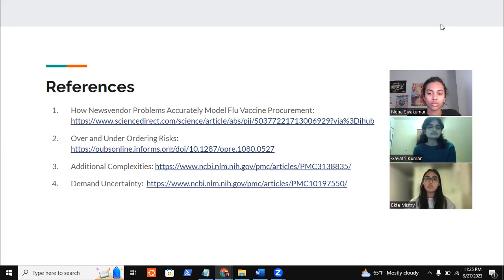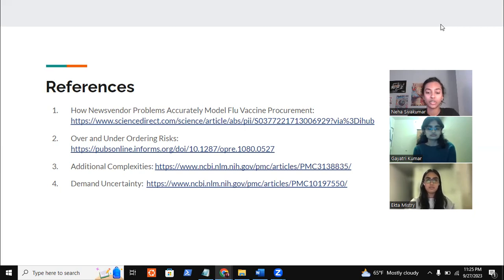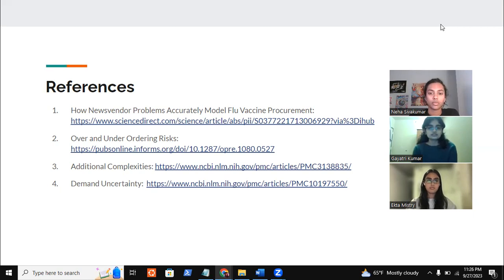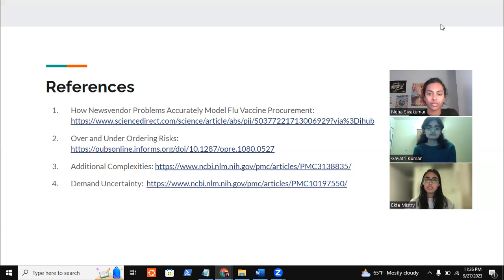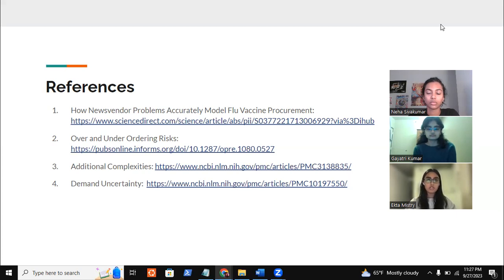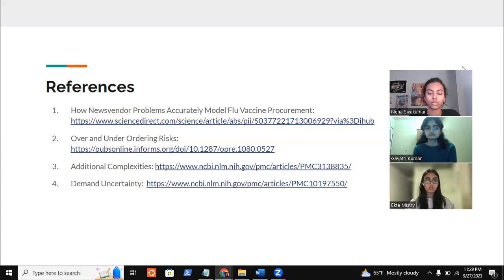ISYE 3232: Extra Credit Assignment #2